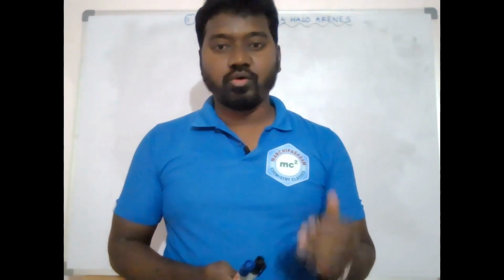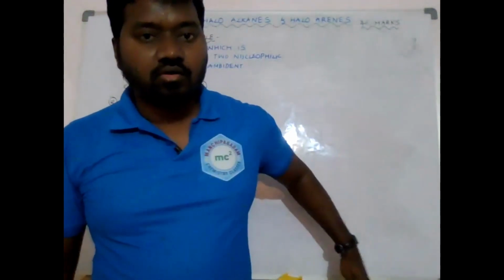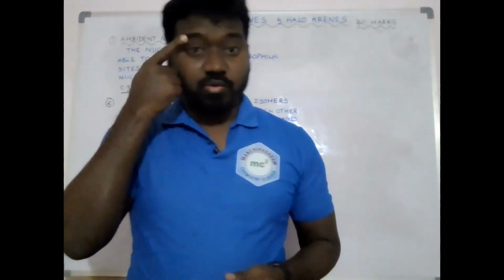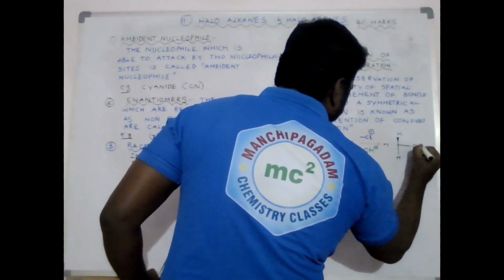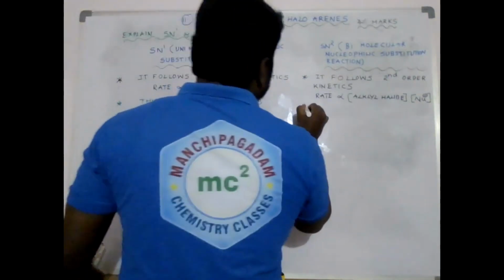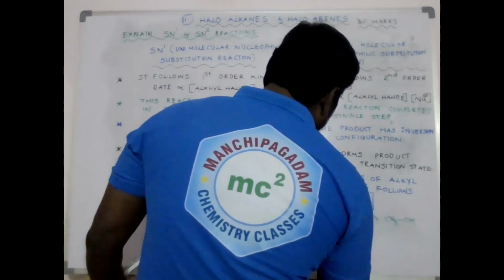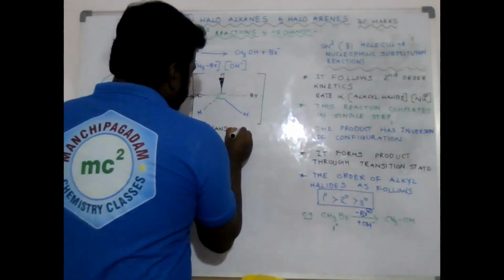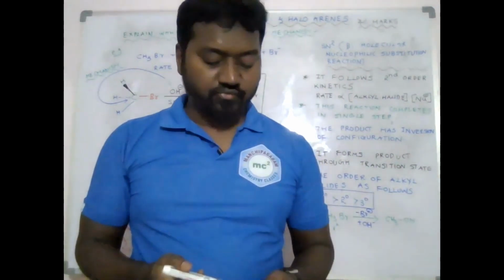PART # 11 2nd YEAR CHEMISTRY (HALO ALKANES _ HALO ARENES)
watch it from 1:35 minutes please
HALO ALKANES AND HALO ARENES
MC square
manchipagadam
MANCHIPAGADAM
CHEMISTRY CLASSES
MANCHI PAGADAM
chemistry classes
100 percent pass
pass guarentee